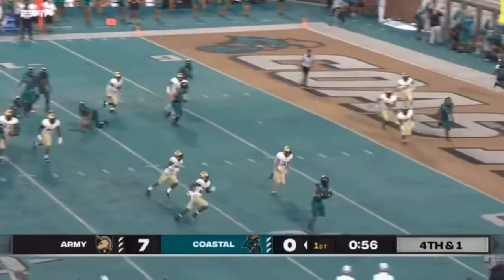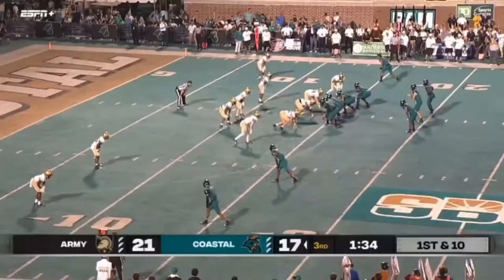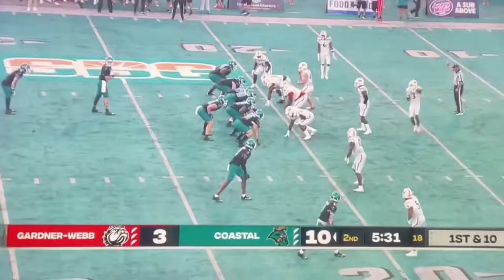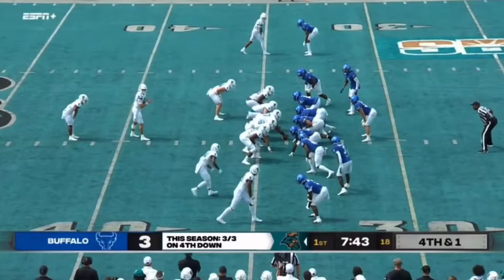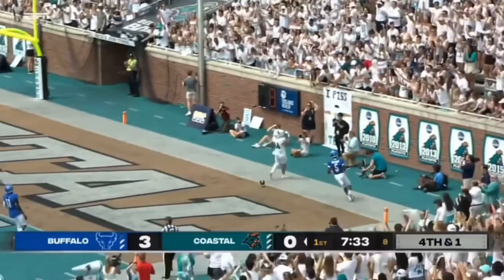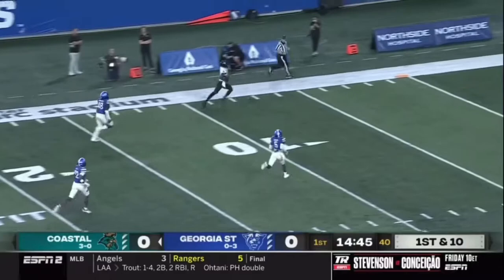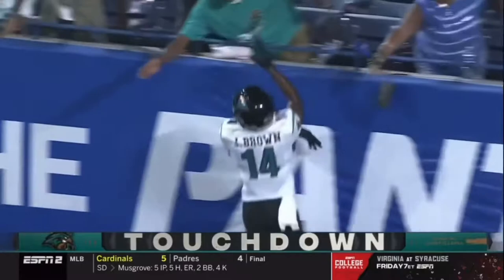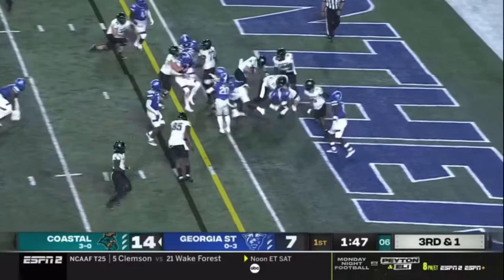Grayson McCall Junior Season Highlights-CCU QB-2022-2023 CFB Season